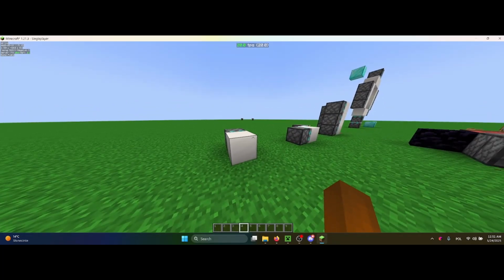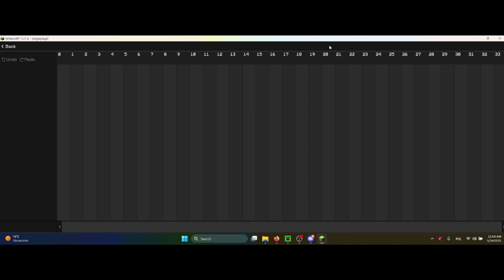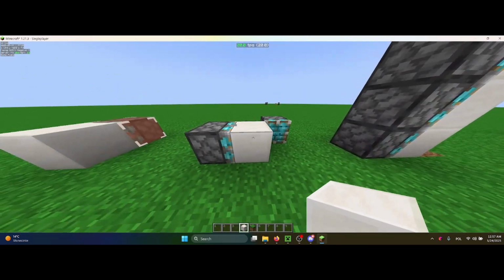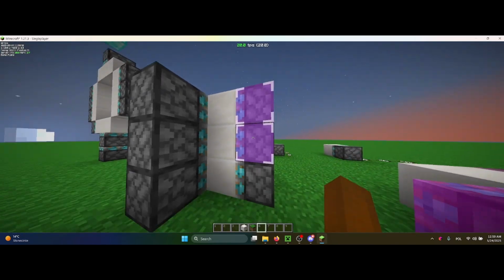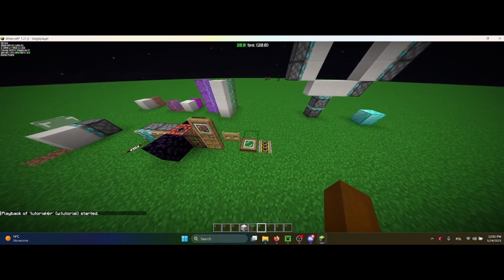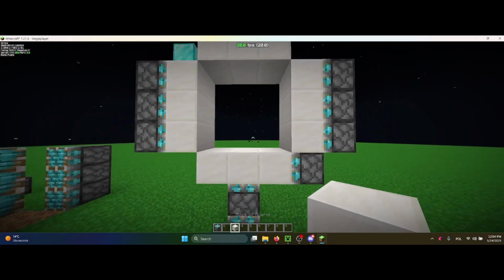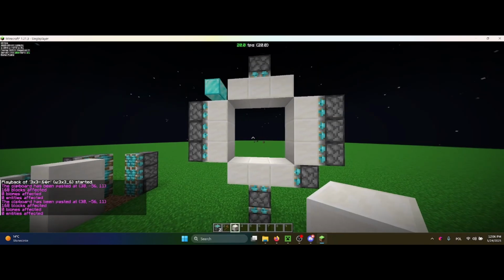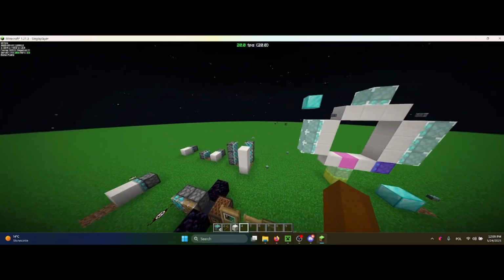Capture & Playback Mod Tutorial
A tutorial for G4me4u's amazing mod, Capture & Playback